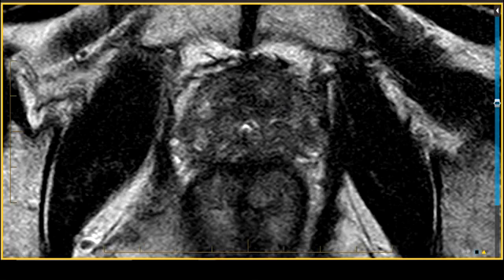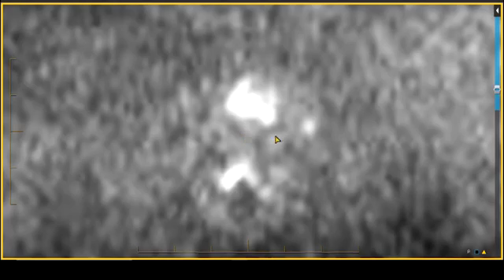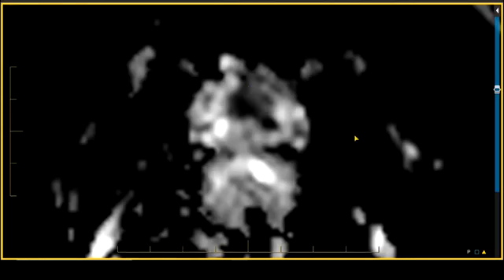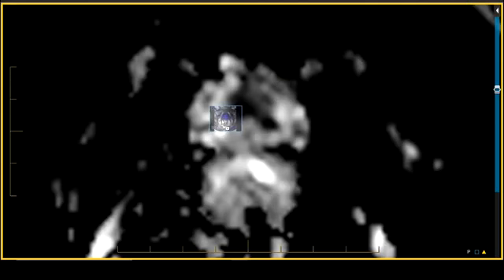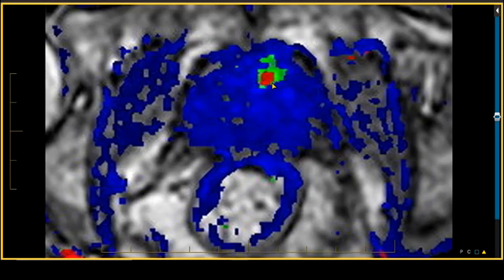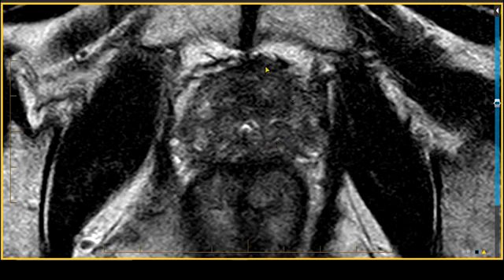Rockford Urological Associates reminds men to get screened for prostate cancer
You or someone you care about has been diagnosed with prostate cancer. This video will help you understand how prostate cancer affects your body. The prostate is a gland in men that makes part of the fluid in semen. It's found just under the bladder in front of the last part of the large intestine, called the rectum. The prostate wraps around part of the urethra, which is the tube that passes urine and semen out of the body. Most prostate cancer starts in tiny sacs within the gland that make prostatic fluid. Here, cancer cells form from gland cells that line the sacs. Over time, the cancer cells can multiply and form a malignant or cancerous tumor. However, most prostate cancer grows more slowly than other types of cancer. An important risk for prostate cancer is age. Prostate cancer is more common in men over the age of 65. The race is another risk factor. Prostate cancer is more common in African American men than in any other race. The risk is also higher in men whose relatives, such as a father or brother, have a history of prostate cancer. There are usually no symptoms in early prostate cancer. However, as the tumor enlarges the prostate, you may have the following symptoms-- difficulty starting urination; weak, interrupted, or painful urination; needing to urinate frequently, especially at night; painful ejaculation; problems getting an erection; blood in urine or semen; and pain or stiffness in the lower back, hips, or pelvis. Note that these symptoms may be caused by prostate enlargement that is not cancer. If you have prostate cancer, your doctor will need to determine the grade and the stage, or progression, of the disease. Each grade is based on how normal the prostate tissue looks under a microscope. The grading system for prostate cancer is called the Gleason grading system. In this system, samples of two main areas of the tumor will each be given a grade from one to five. The grades will be added together to give cancer a Gleason score between 2 and 10. The higher the Gleason score, the more likely the cancer is to grow and spread to other areas. Each stage for prostate cancer is based on the amount of cancer you have and where it's found. The stages are numbered from I to IV. In stage I, the tumor has not spread outside the prostate. In stage II, the cancer is more advanced but is still only in the prostate. In stage III, cancer has spread just beyond the outer layer of the prostate. And in stage IV, cancer has spread into nearby tissues as well as more distant areas of the body. As you deal with a diagnosis of prostate cancer, continue to talk to your doctor and your cancer care team.